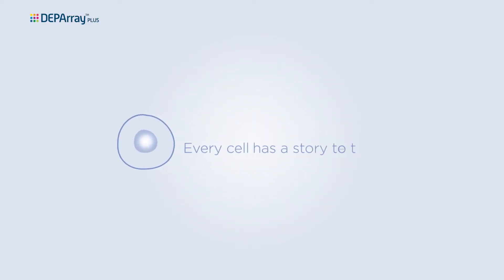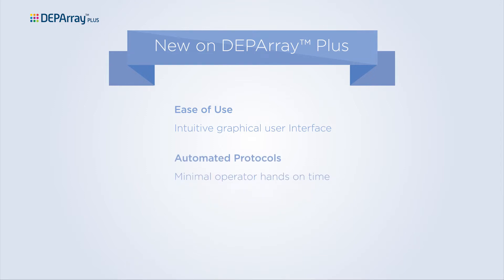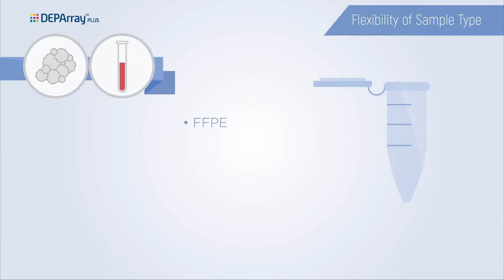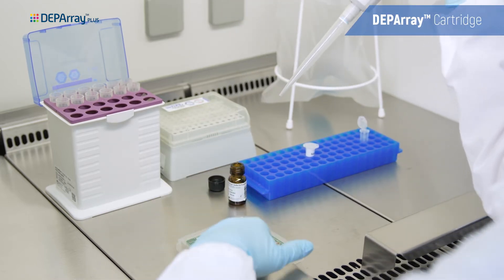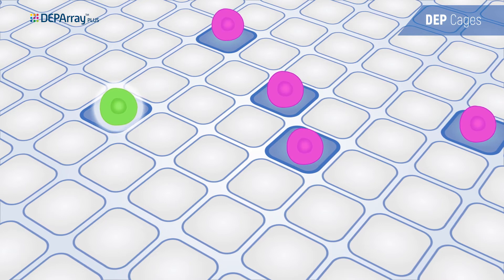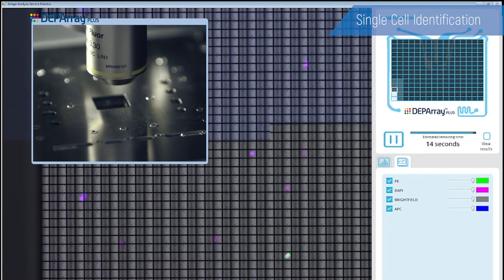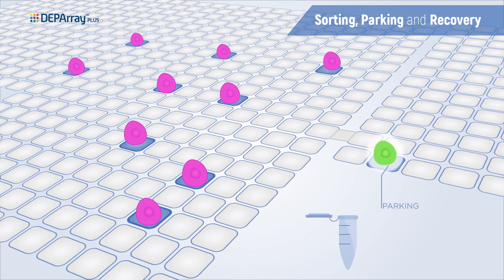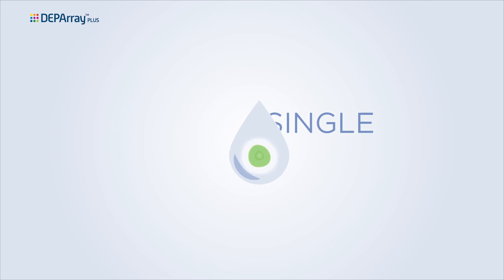DEPArray PLUS Technology Overview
DEPArray PLUS combines the power of microelectronics with the precision of microfluidics to create a simple and reliable way of isolating and manipulating individual cells.  Our unique technology allows the recovery of pure, single, rare cells for downstream molecular analysis.

Menarini Silicon Biosystems has leveraged DEPArray technology to create an automated solution for sorting and isolation of rare cells. The DEPArray PLUS is unique in combining imaging technologies with the ability to manipulate and recover individual cells from a heterogeneous sample.